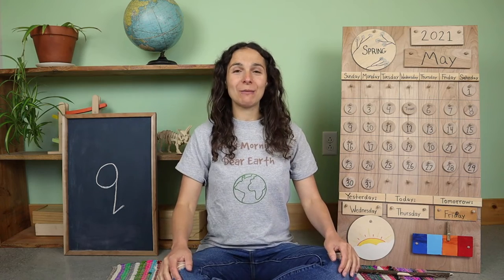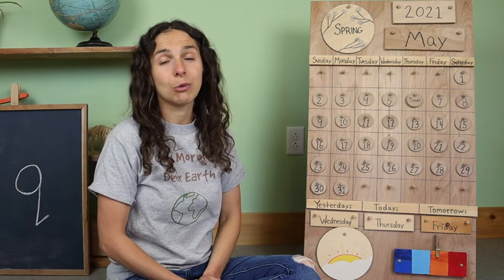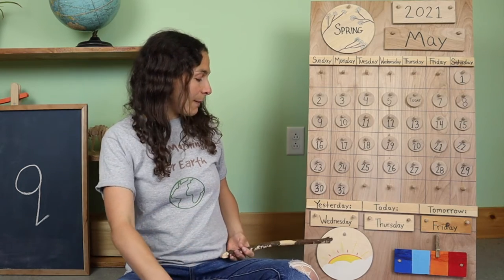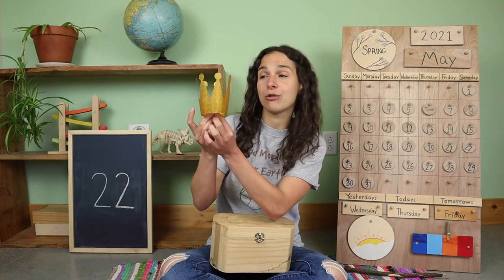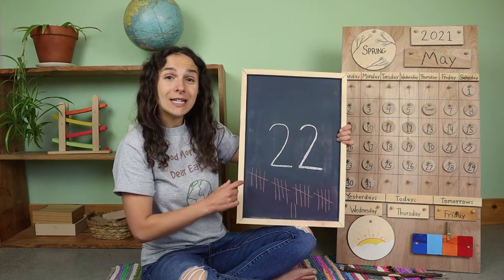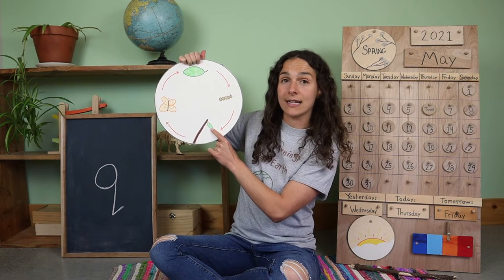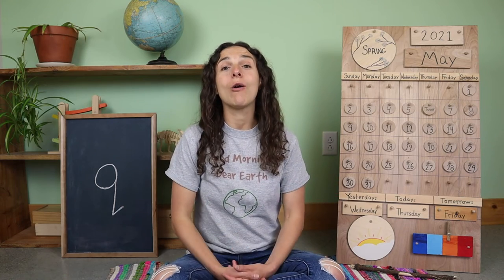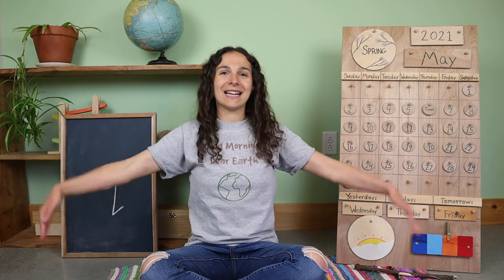Thursday - Preschool Circle Time - Arthropods (5/6)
Accompanying Book: Ten Little Caterpillars by Bill Martin Jr.

Work Tray Materials: rolling up activity: playdough, a rolling pin, and a thin cylinder object (ex. marker, crayon, pen, etc.)

Join me every Monday-Friday for my FREE Preschool circle times that include a review of the calendar and weather; letter, number, and shape recognition; theme-based content with Montessori and Reggio-inspired work tray activities, and plenty of songs to engage young children.  This week's theme is arthropods.